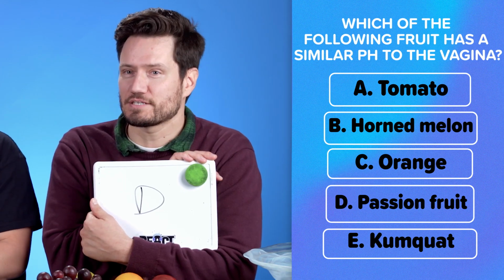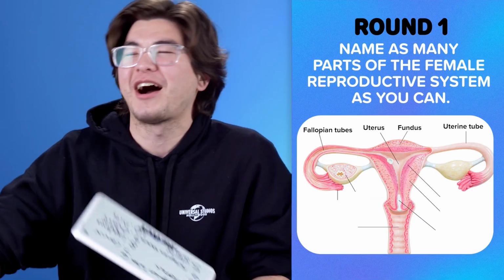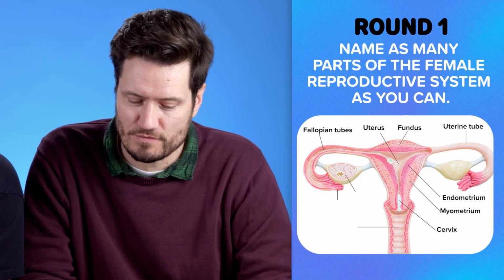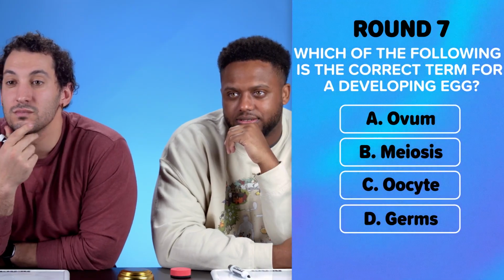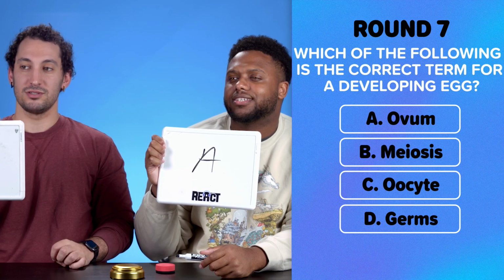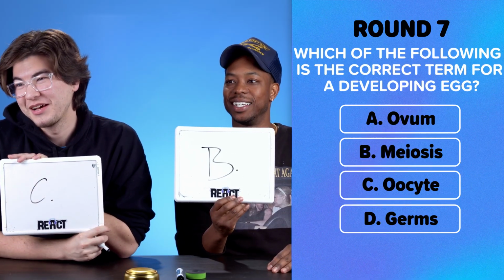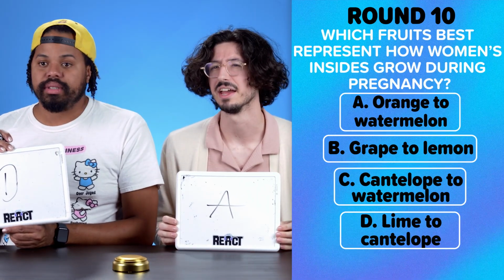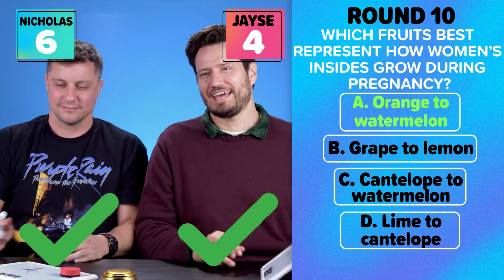Do Guys Know Women's Bodies?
We put guys to the test to see how well they knew women's bodies and health! How well did you do in this challenge?

REACT’s goal is to credit the original links to the content featured in its shows. If you see incorrect or missing attribution please reach out

Reactors Featured:
Brandel

Producers:
Joe

Check out our instagram stories on video release days to see exclusive behind the scenes footage of this episode!

If you live in Los Angeles and want to Audition to be on React, fill out the form below!

VP of Content  - Nicole Iizuka
VP of Production – Kevin Lee
Creative Director - Joe Bereta
Line Producer - Anthony Mugnolo

Episode Produced by Kathryn Jankowski
Technical Director - Stephen Miller
Talent Producer - Annie Knudsen
Production Manager - Brendon Holl
Production Coordinator - Jake Kelley
Production Coordinator - Alesha Braden
Casting Coordinator - Alexandra Sheffield
Casting Coordinator - Zach Holmstrom
Studio Technician - Micah Fusco
Studio Technician- Julian Steinberg

Set Medic - Mark Kirkendall

Editor - Emily West
Post Production Supervisor - Doug Brady
Thumbnail Graphics - Alison Lowenberg
Supervising Editor - Ryan Johnson
Assistant Editor - Jay Acuna

Do Men Know Women's Bodies?!

0:00 Warm-Up Round
0:30 Round 1
2:49 Round 2
3:43 Round 3
5:40 Round 4
6:26 Round 5
7:45 Round 6
8:36 Round 7
9:40 Round 8
11:04 Round 9
12:07 Round 10
13:15 Round 11
14:51 Round 12
15:44 Winners!